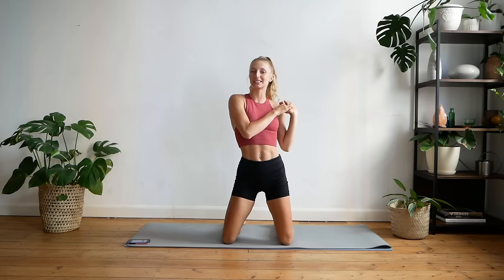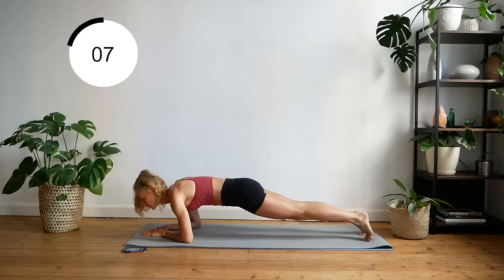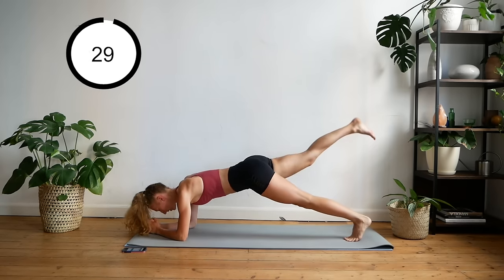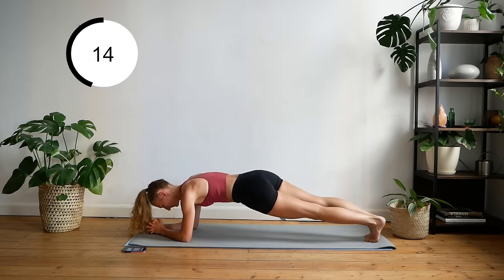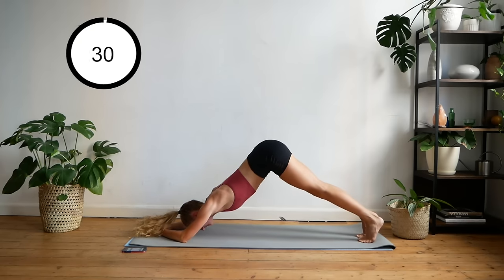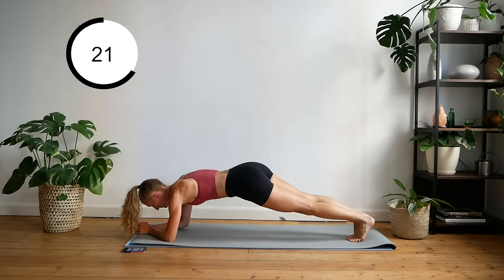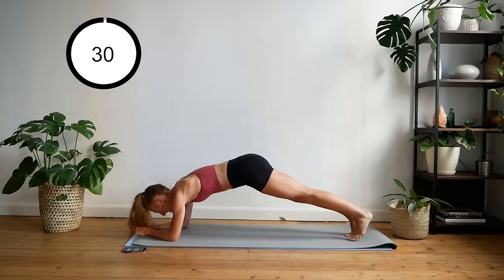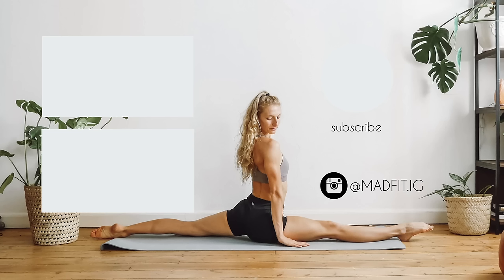7 MIN PLANK CHALLENGE (No Equipment)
A quick and intense challenge for your core, shoulders, and back! 7 minutes flies by, especially with the different variations of plank!